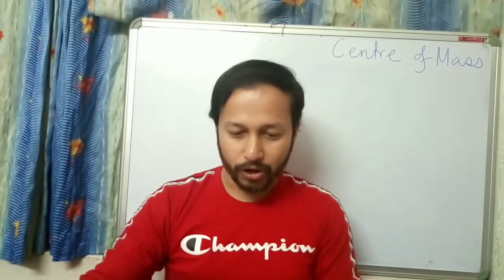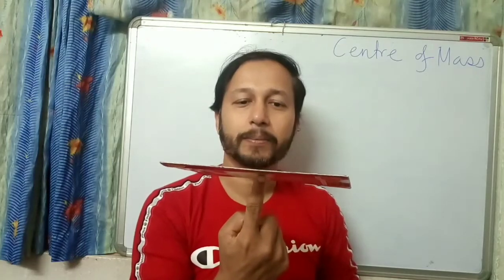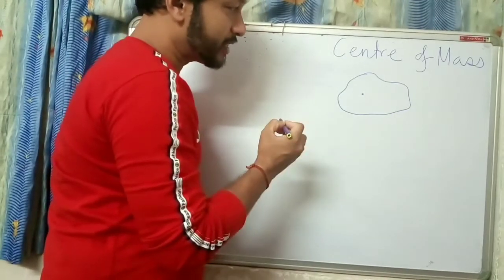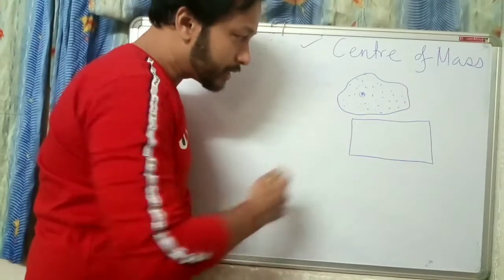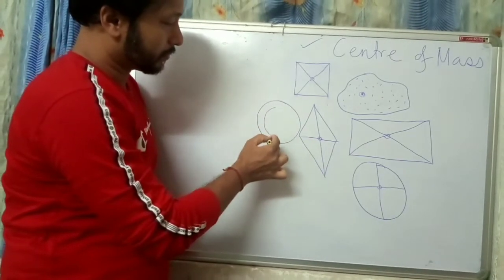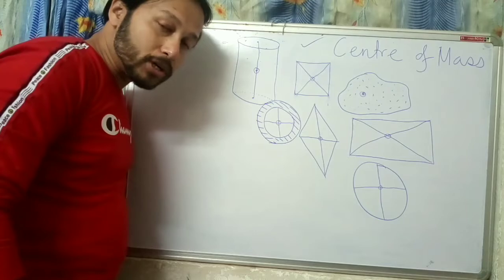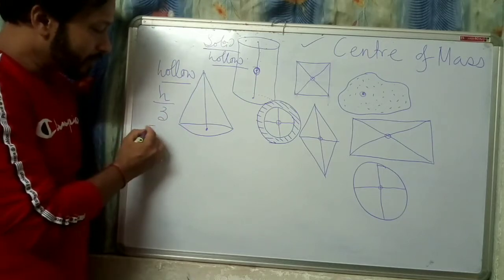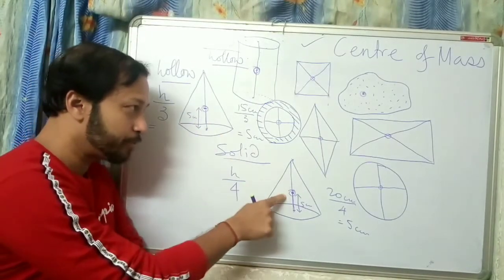Centre of Mass | Centre of Gravity | Class 10 | Physics | ICSE CBSE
class 10 physics icse centre of mass
system of particles and rotational motion class 10,
system of particles dynamics,
system of particles center of mass,